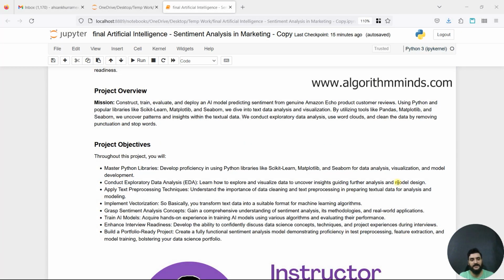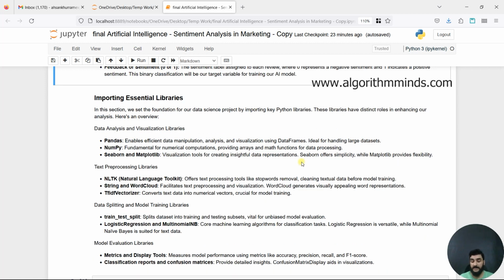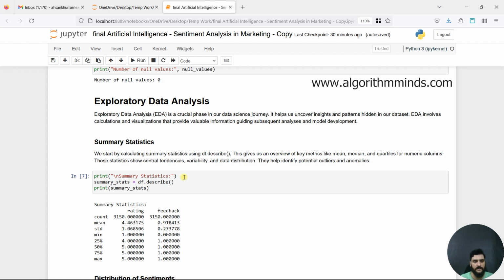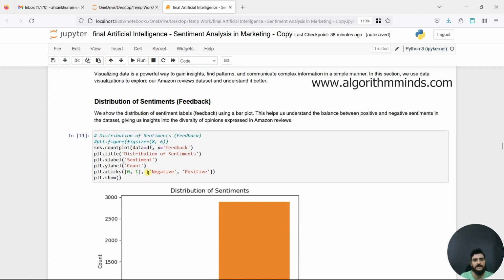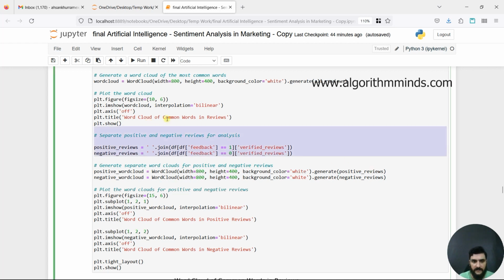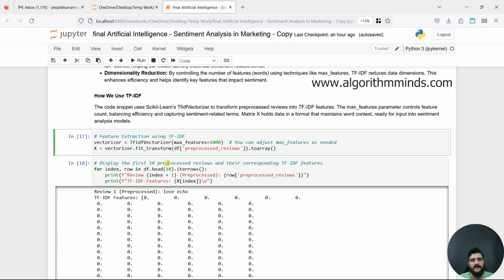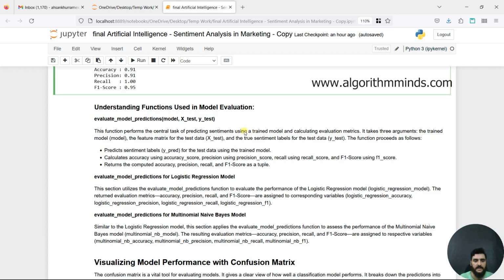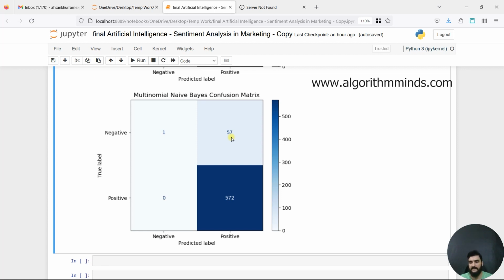Artificial Intelligence - Python Sentiment Analysis in Marketing - NLP Project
🚀 Delve into AI Sentiment Analysis in Marketing with our practical NLP project! Decode Amazon reviews using Python, Scikit-Learn, Matplotlib, and Seaborn. Uncover insights, prep data, and master sentiment analysis.

🔍 What's Covered:
Construct & Train AI for sentiment prediction in Amazon reviews.Text analysis using Python tools: Matplotlib, Seaborn, Pandas.
Clean data: remove punctuation and stop words.
Grasp sentiment analysis fundamentals.

🎯 Learning Outcomes:
Python expertise with Scikit-Learn, Matplotlib, and Seaborn.Explore data, and visualize insights.Text data prep with cleaning, and vectorization.Understand sentiment analysis and real-world use.Train AI models, and boost interview skills.Craft a portfolio-worthy sentiment analysis model.

📊 Dataset:
Analyze 3000+ Amazon Alexa reviews. Unveil customer sentiments on Echo, Echo Dots, and Alexa Firesticks.

🔑 Learn to create models for real estate price prediction. Add a real-world data science project to your portfolio and boost your resume.

🚀 Data Science Projects Guide:🚀

📊 Deep Learning  - Google Advanced Data Analytics Guide - Housing Market Predictions: Join me in this tutorial as we explore the dynamic world of real estate price prediction using deep learning. Perfect for both seasoned data scientists and those tackling the Google Advanced Data Analytics capstone project.